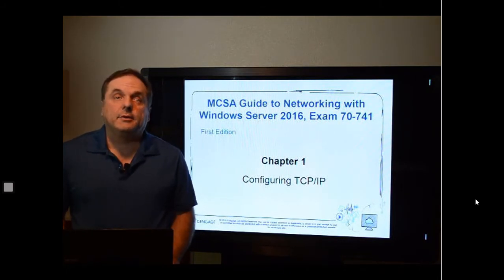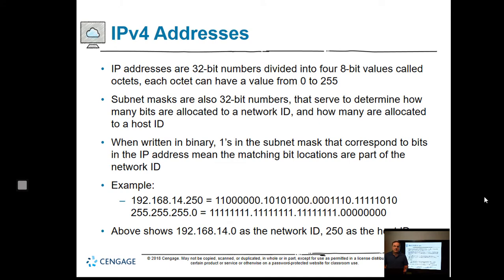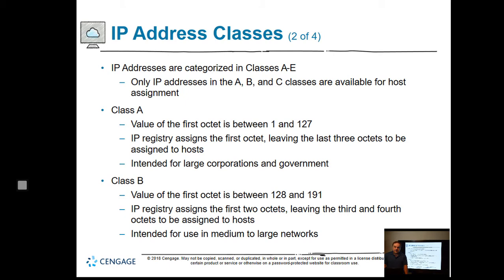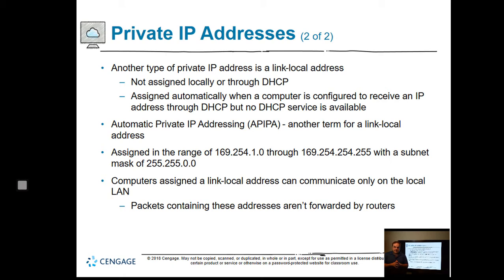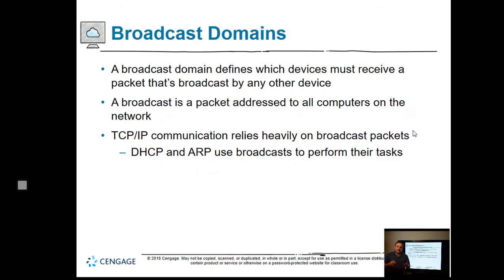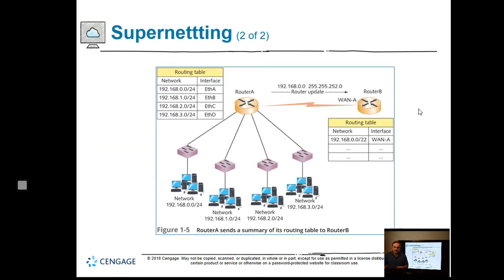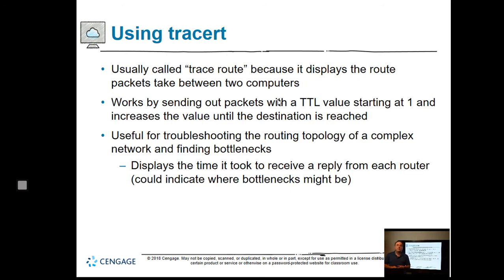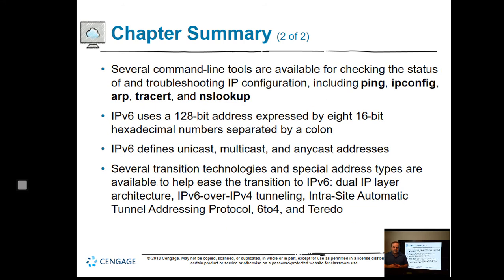PCC 288M Module 1 Lecture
Instructor Robert McMillen presents this module from the 288M Microsoft Windows Server course at Portland Community College.